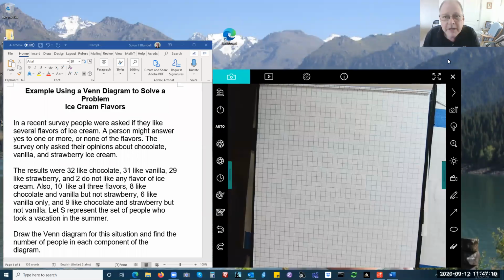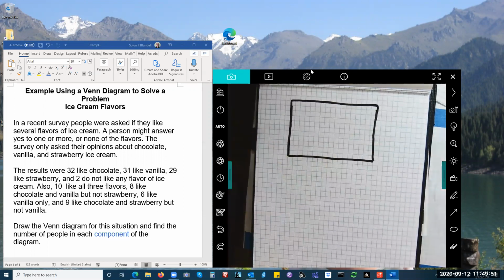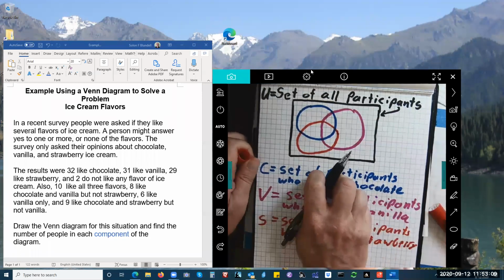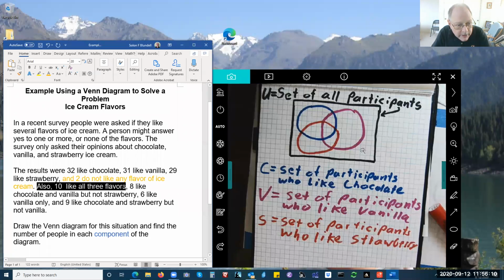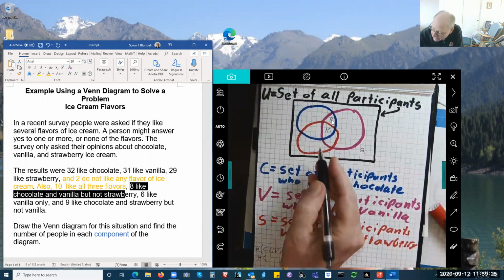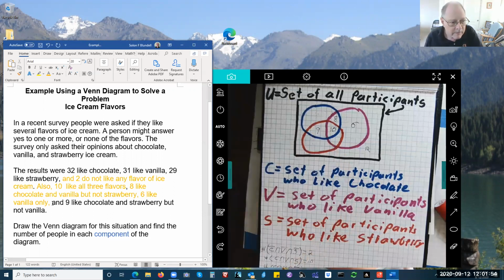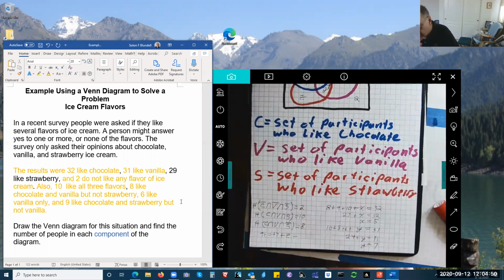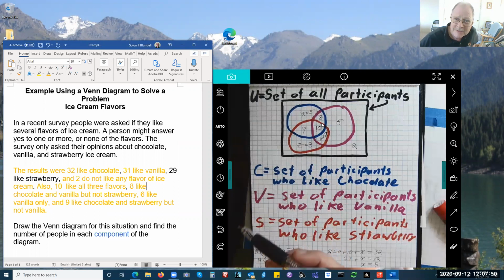MA70 2.2 Venn Lecture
A lecture about using Venn Diagrams to solve word problems.